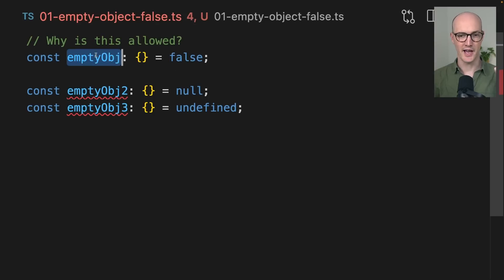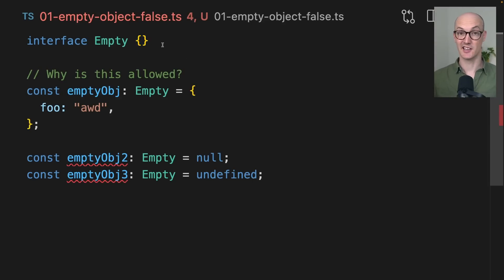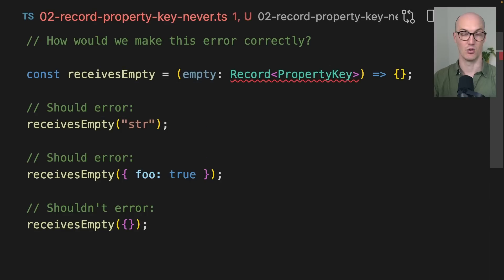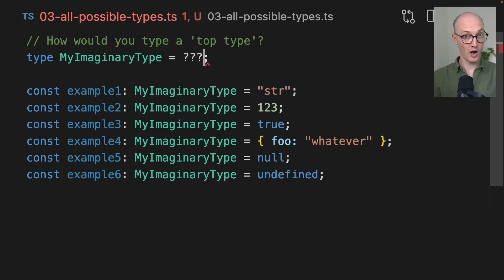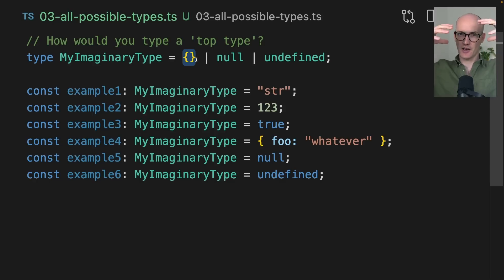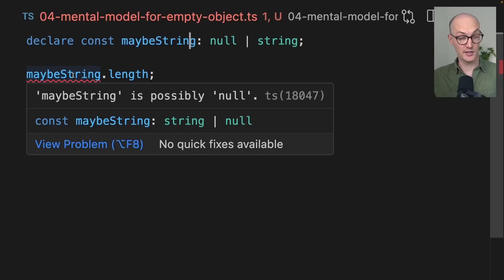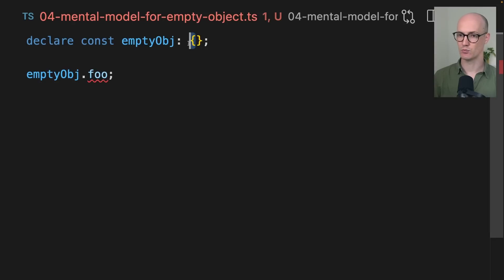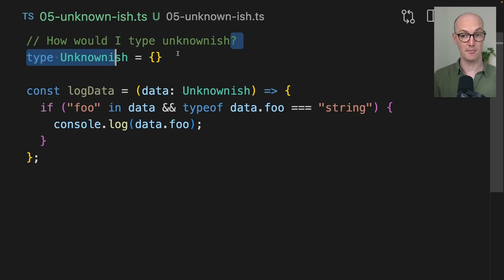The empty object is TypeScript's weirdest type